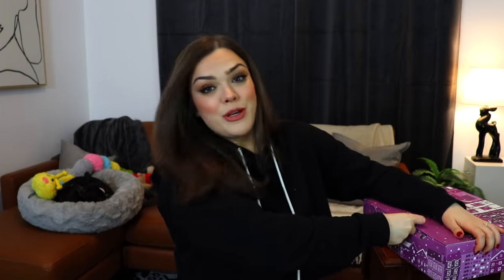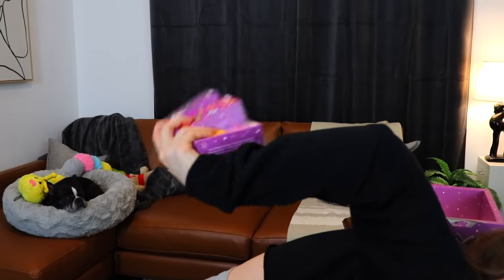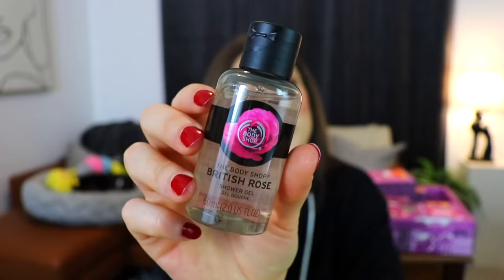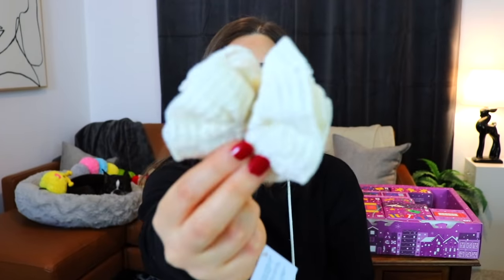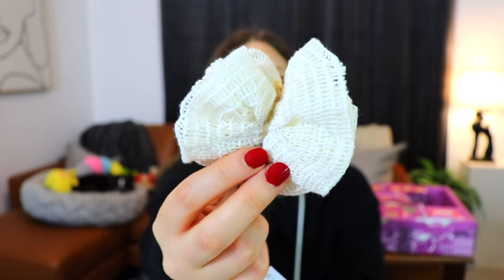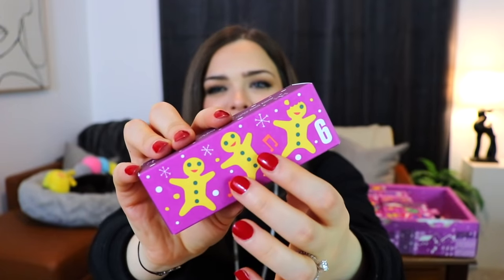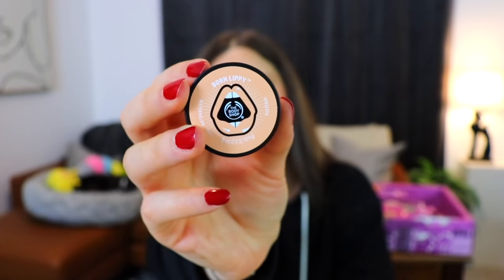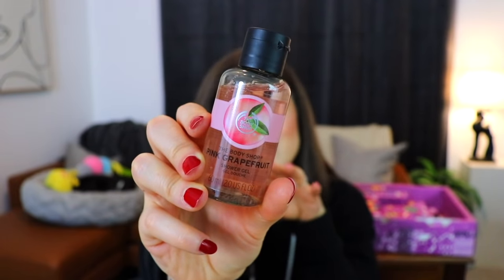SHOCKING?! 2 GOOD ADVENT CALENDARS?! Body Shop & ASOS Advent Unboxing (BONUS!)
Vintage Store Instagram @ionsvintage/
Poshmark - @apparitionsshop